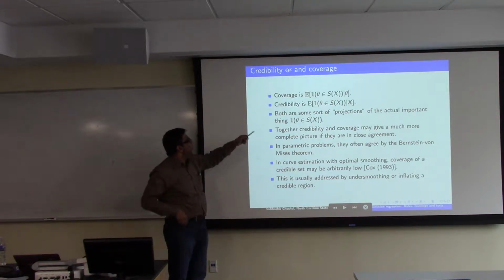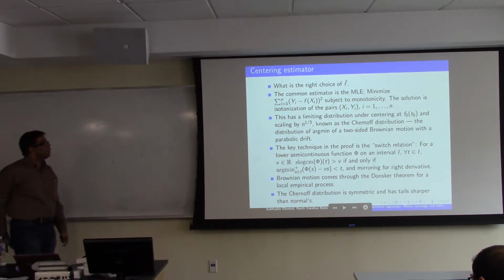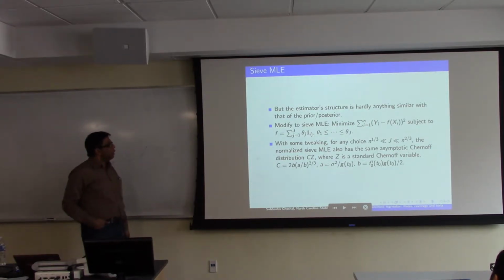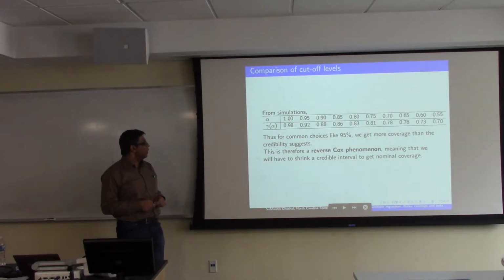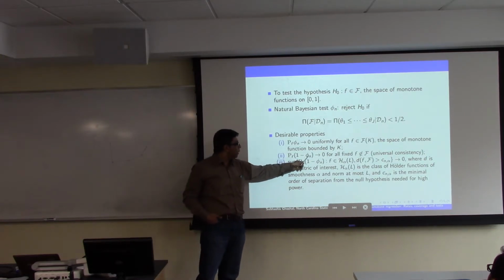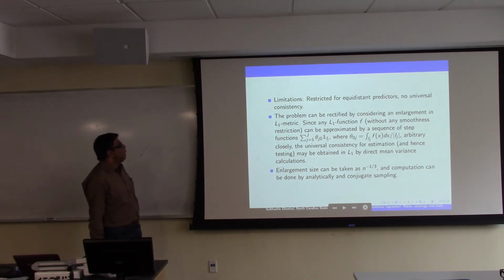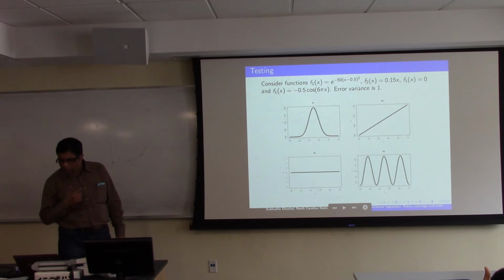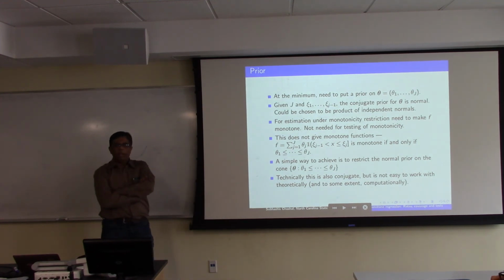Bayesian monotone regression: Rates, coverage and tests (part 2)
The AMS Department Seminar held on March 15th at 1:30PM in Whitehead 304.  The speaker was Subhashis Ghoshal from North Carolina State University.

Title: Bayesian monotone regression: Rates, coverage and tests

Abstract: Shape restrictions such as monotonicity often naturally arise. In this talk we consider a Bayesian approach to monotone nonparametric regression with normal error. We assign a prior through piecewise constant functions and impose a conjugate normal prior on the coefficient. Since the resulting functions need not be monotone, we project samples from the posterior on the allowed parameter space to construct a “projection posterior”. We first obtain contraction rates of the projection posterior distributions under various settings. We next obtain the limit posterior distribution of a suitably centered and scaled posterior distribution for the function value at a point. The limit distribution has some interesting similarity and difference with the corresponding limit distribution for the maximum likelihood estimator. By comparing the quantiles of these two distributions, we observe an interesting new phenomenon that coverage of a credible interval may be more than the credibility level, an exact opposite of a phenomenon observed by Cox for smooth regression. We describe a recalibration strategy to modify the credible interval to meet the correct level of coverage. Finally we discuss asymptotic properties of Bayes tests for monotonicity.

This talk is based on joint work with Moumita Chakraborty, a doctoral student at North Carolina State University.